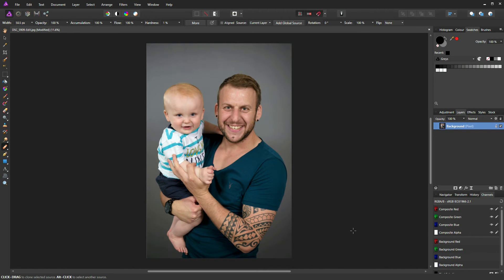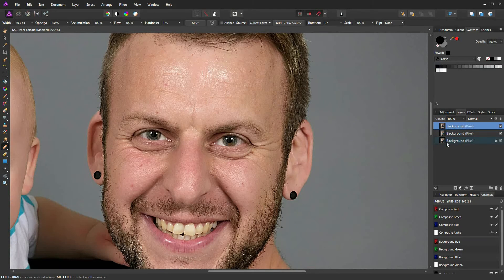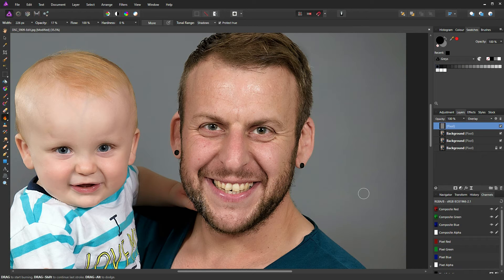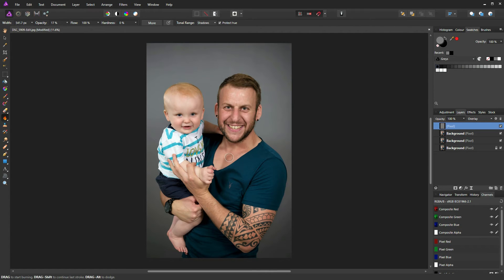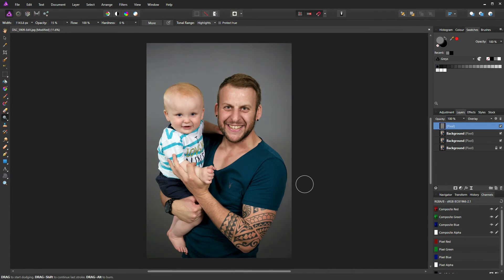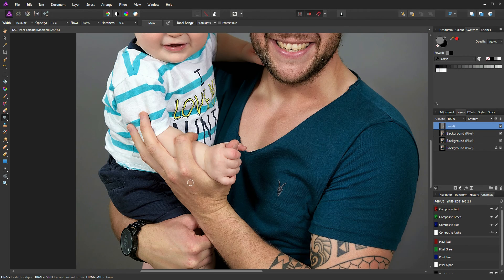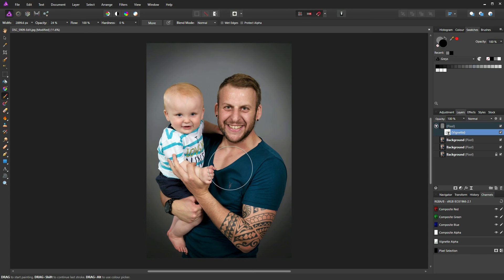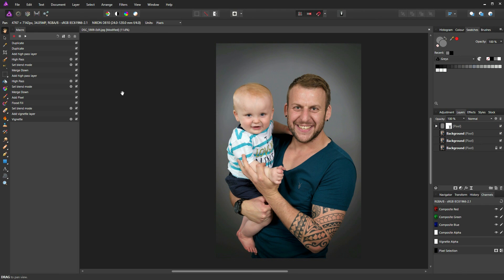Affinity Photo - A Quick Skin Retouch Trick Using High Pass Dodge and Burn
Hello in this tutorial I show you how to make your portraits pop using the high pass filter and blend modes. I also walk you through a non destructive method for dodging and burning.
You will also learn how to download macros and use them in your projects.